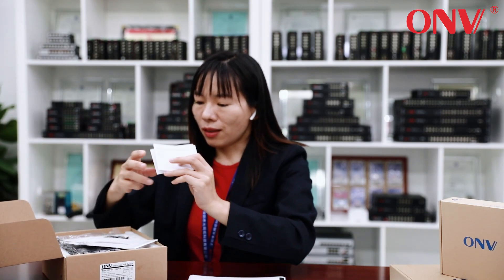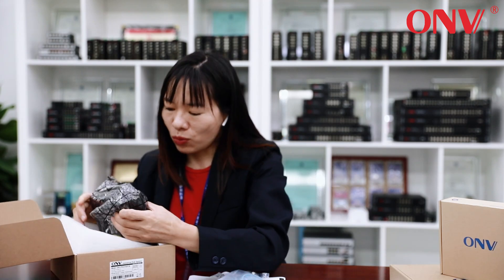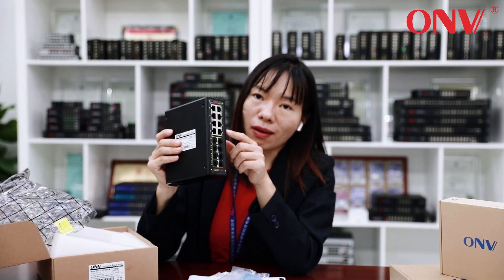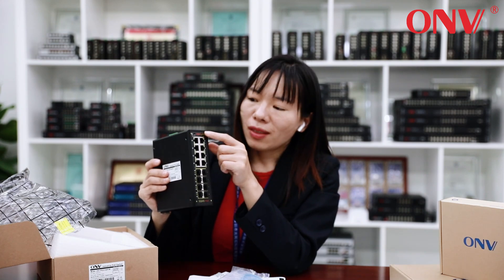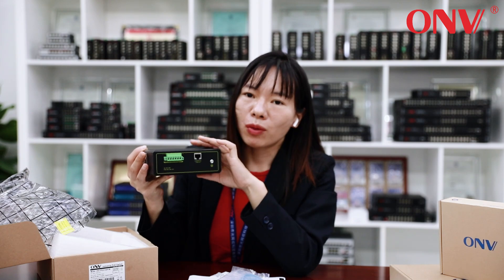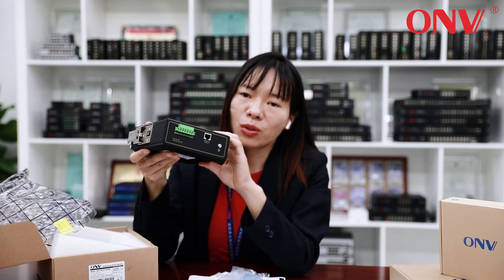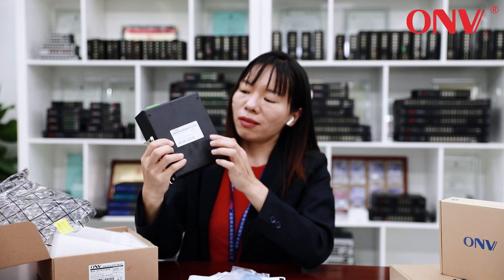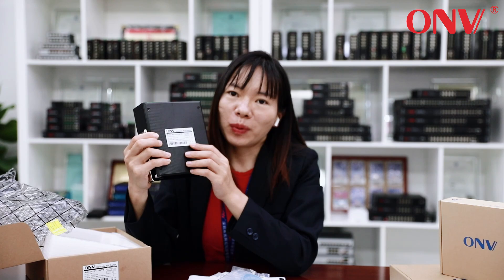16 ports Gigabit L2+ Managed Industrial PoE Switch (ONV-IPS33168PFM)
The ONV-IPS33168PFM is a full Gigabit managed industrial PoE switch independently developed by ONV. It has 8*10/100/1000M PoE ports and 8*100/1000M SFP fiber slot ports. Port 1-8 can supports IEEE802.3af/at standard POE power supply, single port POE power up to 30W. As a POE power supply device, it can automatically detect and identify the electrical equipment that meets the standard and supply power through the cable. It can supply the POE terminal equipment, such as wireless AP, network camera, network telephone, industrial sensor and so on, to meet the demand for high density PoE power supply network environment. It is suitable for intelligent transportation, rail transportation, electric power industry, mining mining, metallurgy and green energy construction and so on. A reliable communication network.
The ONV-IPS33168PFM has L2+ full network management function, support IPV4/IPV6 management, static route full line rate forwarding, security protection mechanism, ACL/QoS policy and VLAN, and is easy to manage and maintain. Support multiple network redundancy protocols STP/RSTP/MSTP and (ITU-T G.8032) ERPS to improve link backup and network reliability. When one-way network fails, communication can be quickly restored to ensure important Uninterrupted communication for applications. According to the actual application requirements, you can configure multiple application services such as PoE power management, port traffic control, VLAN division, and SNMP through the Web network management mode.